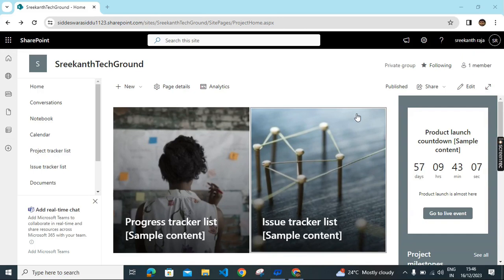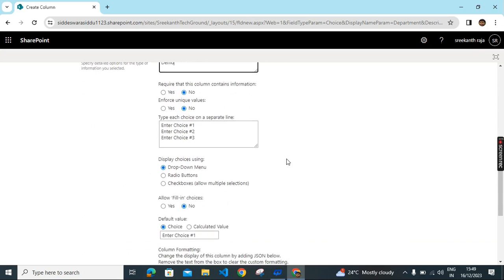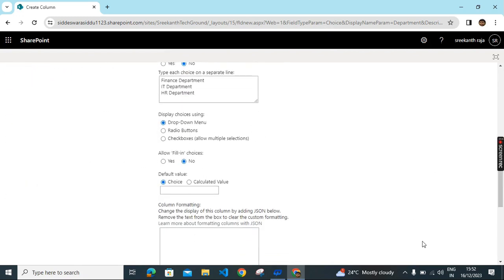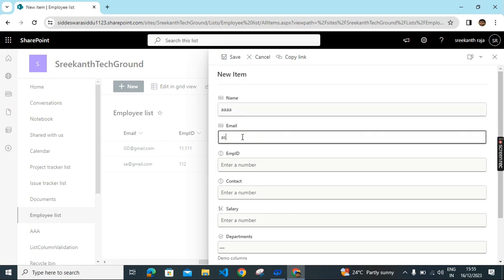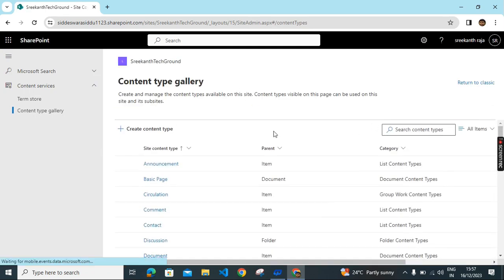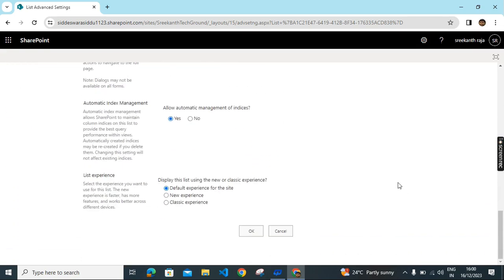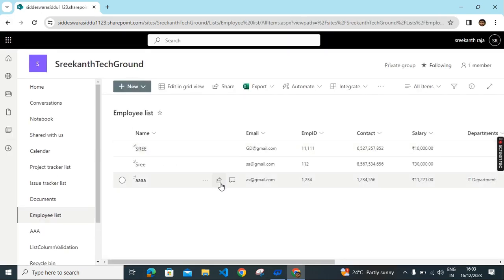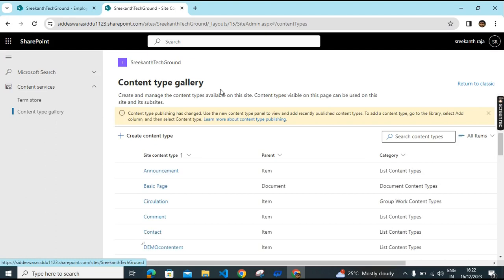How to create Site Column and Site Content Type in SharePoint site and how to use this.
In this video we are discuss  How  to create Site Column and Site Content Type in SharePoint site and  How to use Site Column and Site Content Type in SharePoint  Lists and Libraries.